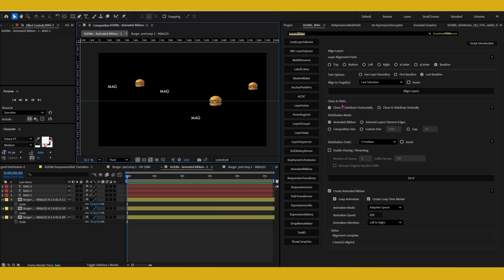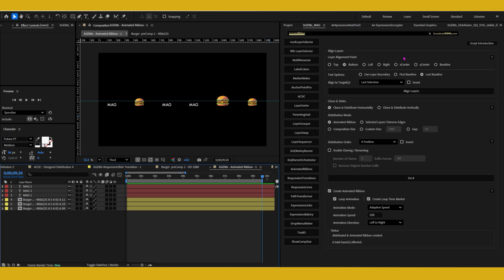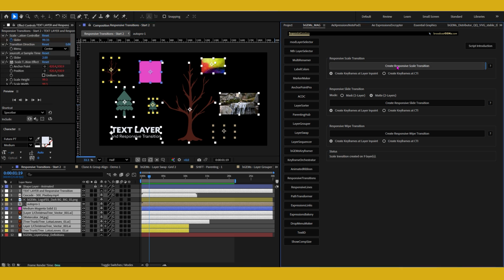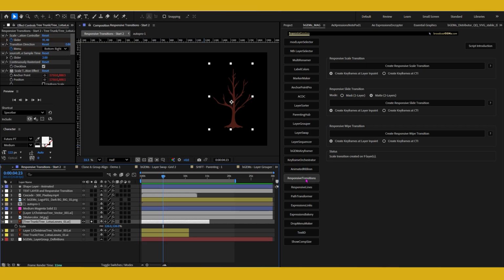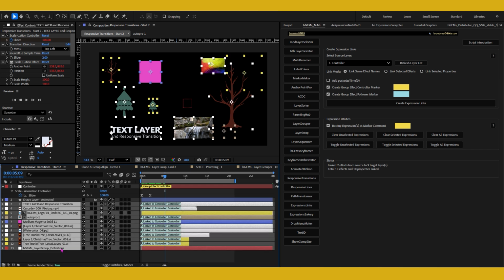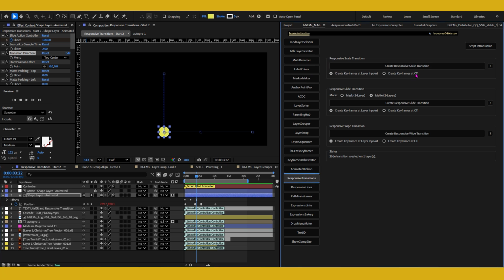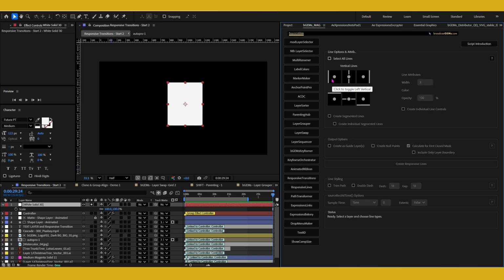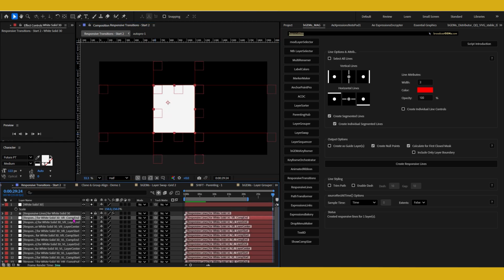After Effects Script Tutorial - Animated Ribbons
Animated Ribbons is an intelligent tool that provides Align and Distribution tools to prepare layers for inclusion into an Animated Ribbon that seamlessly loops - it even calculates the loop point and creates a Marker.  :-)

This Add-On auto-distributes selected layers to create a seamlessly looping Ribbon.